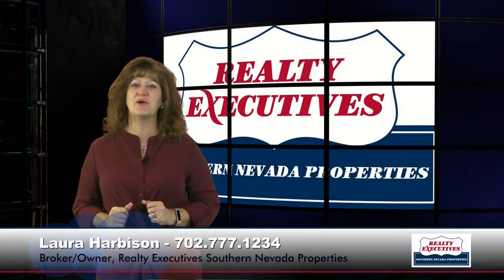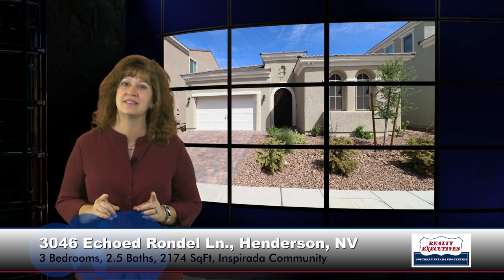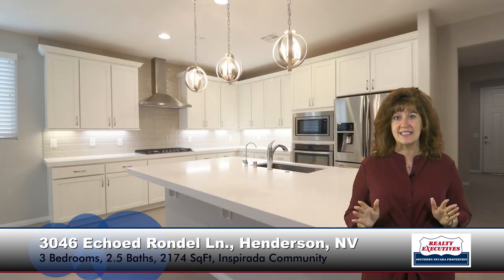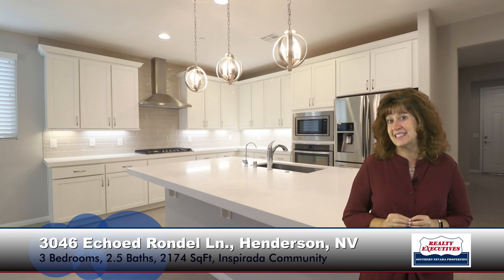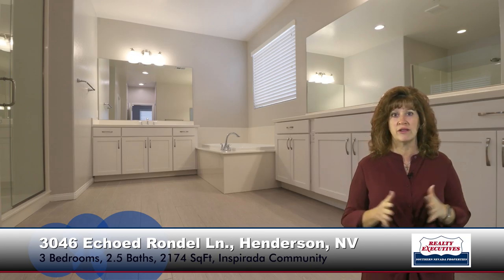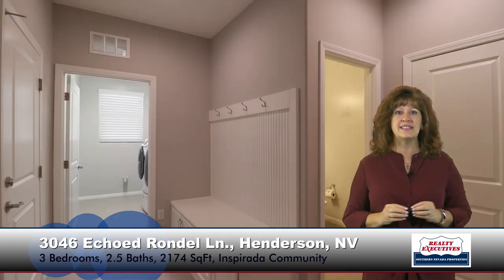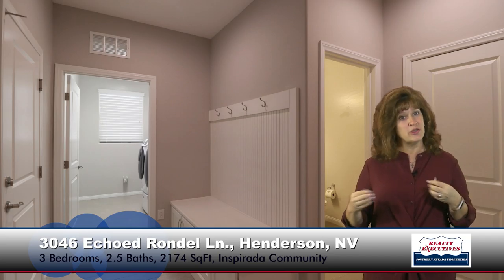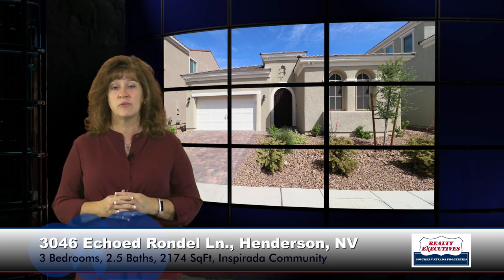SOLD! Tour 3046 Echoed Rondel Ln, Henderson NV with me!